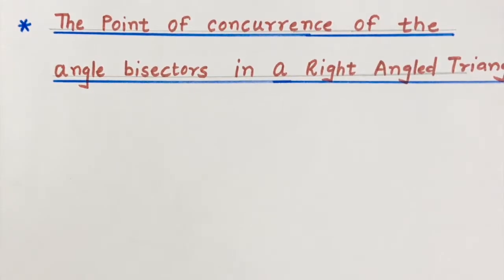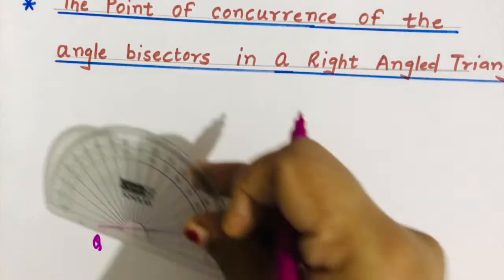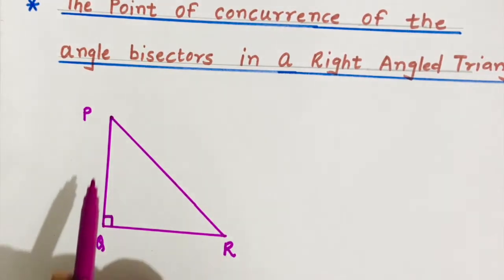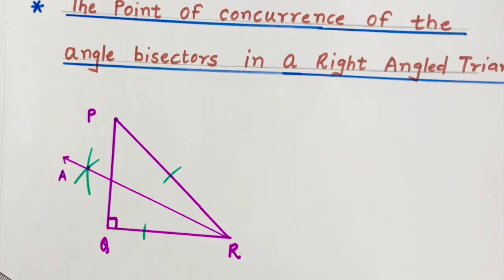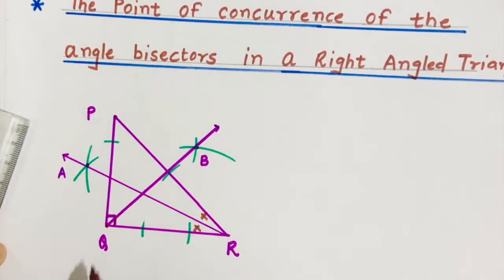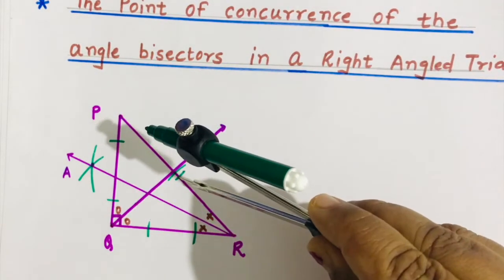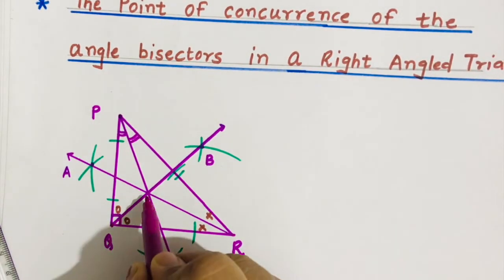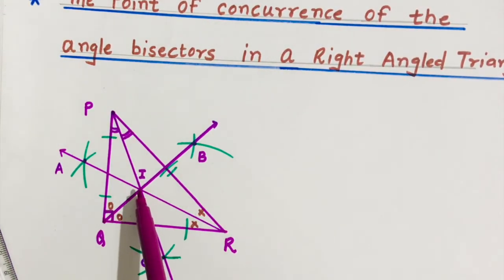The Point Of Concurrence of the Angle Bisectors In Right Angled Triangle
STD 7: The point of concurrence of the angle bisectors in the Right-angled triangle lies in their interior.